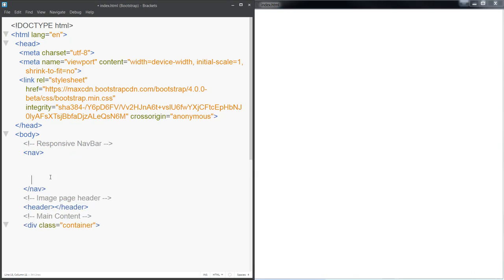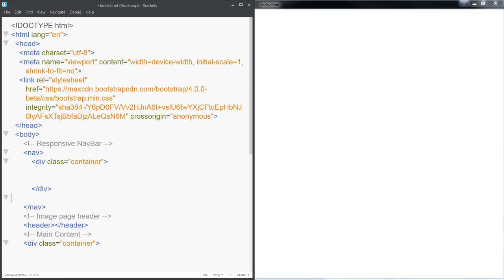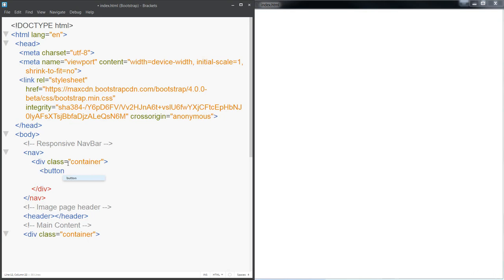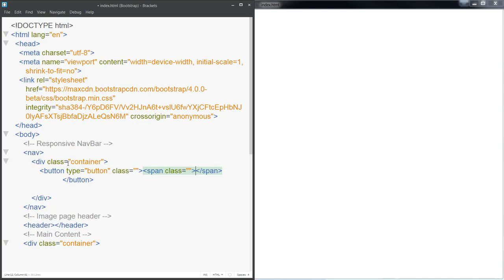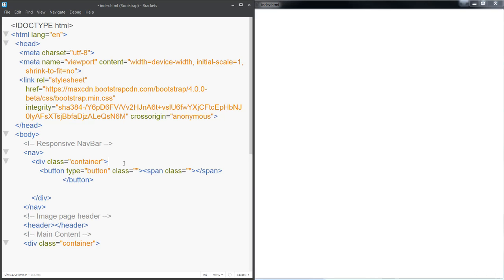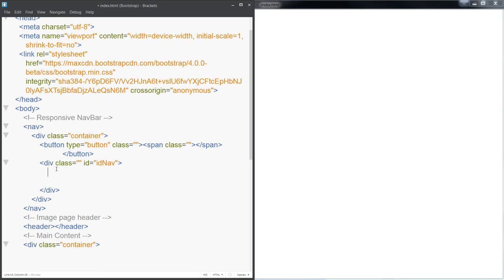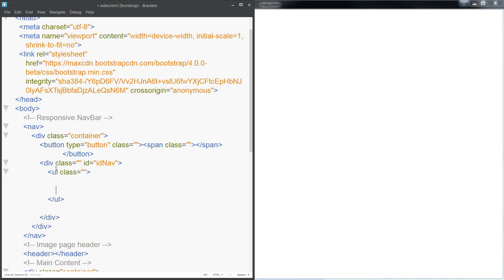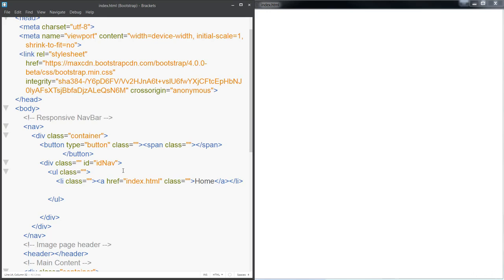How to create a website using bootstrap 4(6 Setup NavBar Structure)